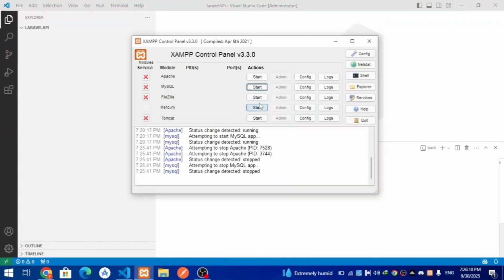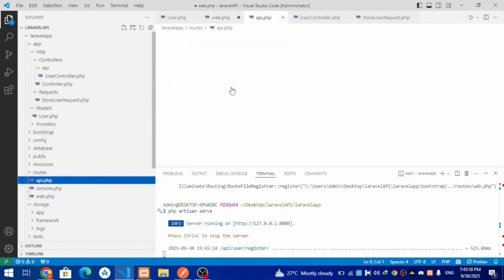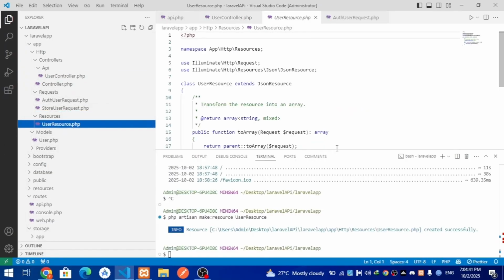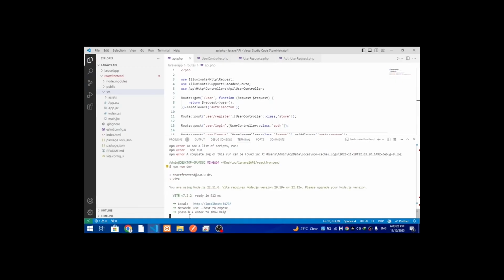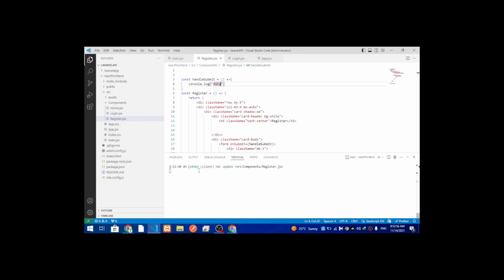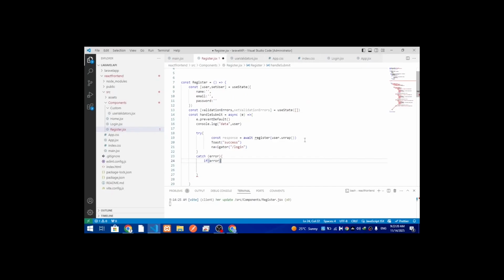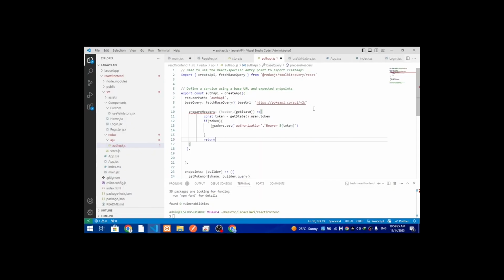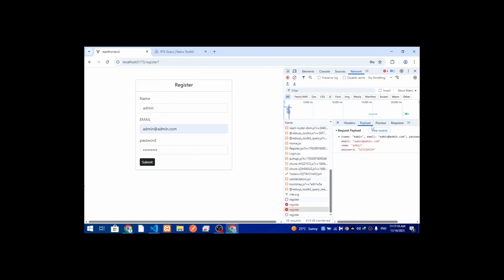Complete Authentication System: Laravel API + ReactJS + RTK Query & Redux Toolkit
🚀 Complete Authentication System Tutorial: Laravel API + ReactJS + RTK Query & Redux Toolkit | Part 1

In this full-stack development tutorial series, we're building a complete user registration and authentication system using Laravel, ReactJS, Redux Toolkit, and RTK Query! Learn modern web development with the best stack for 2024.

📚 What You'll Learn:
✅ Laravel API Backend Setup
✅ React Frontend with Vite
✅ Redux Toolkit Configuration
✅ RTK Query Integration
✅ Modern Authentication Flow
✅ Best Practices for Full-Stack Apps

💻 Tech Stack:
- Laravel 10+ (PHP Backend)
- React 18+ with TypeScript
- Redux Toolkit with RTK Query
- Tailwind CSS for Styling
- Laravel Sanctum for Authentication

📁 Project Structure:
00:00 Introduction & Series Overview
03:15 Prerequisites & Tools Required
06:30 Laravel Project Setup
10:45 React Project Setup with Vite
14:20 Installing Redux Toolkit & RTK Query
17:50 Project Architecture Explanation

🎯 Next Video: We'll build the Laravel API backend with authentication!